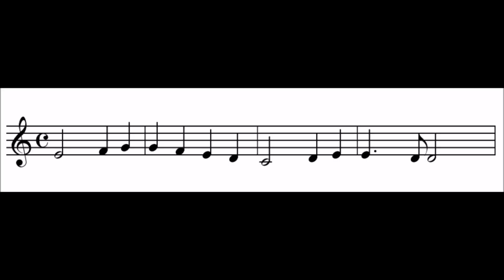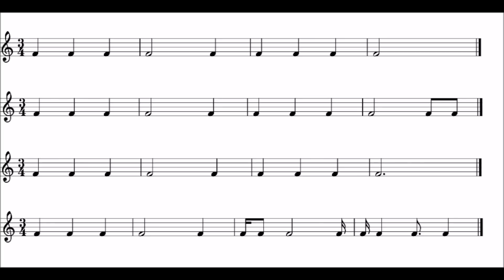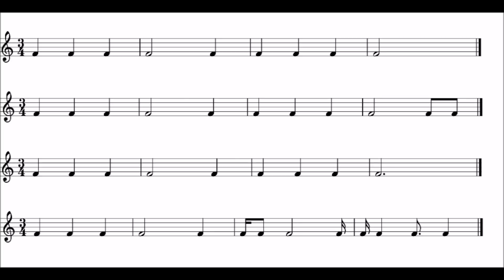Music Theory - Lesson 13 - Composing an answering rhythm - Grade 1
Want a DISTINCTION in YOUR next ABRSM Exam? Learn about "writing an answering rhythm" for Grade 1 ABRSM/Trinity music theory.